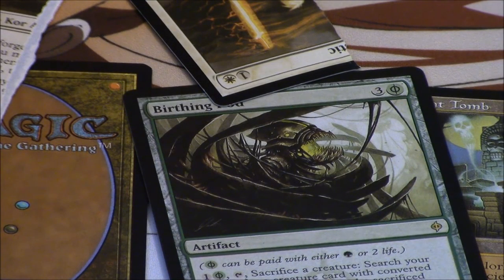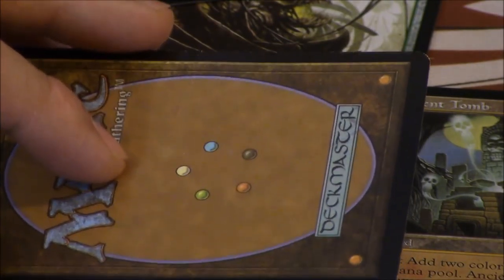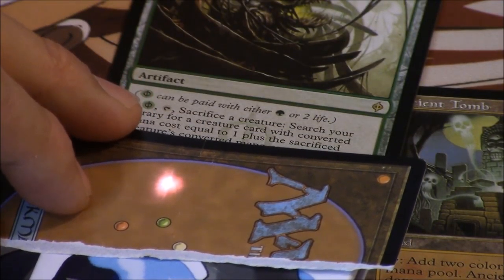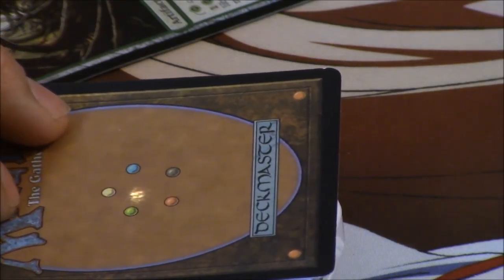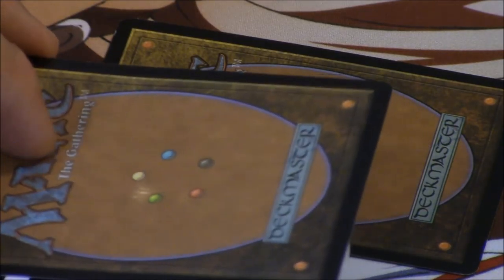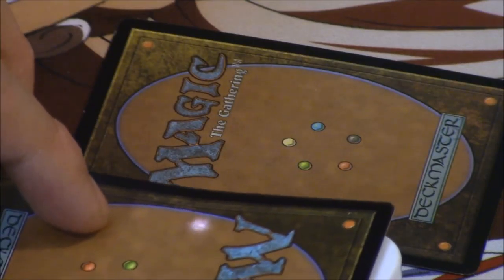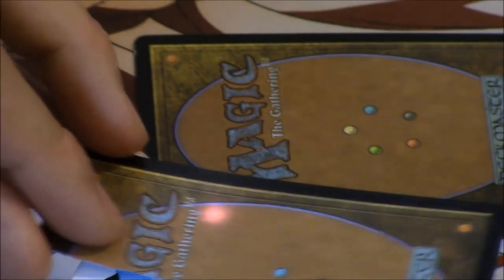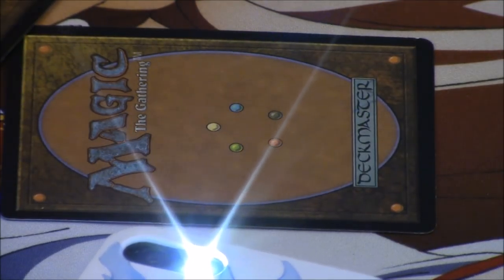New Chinese Counterfeits EPIC FAIL Light Test